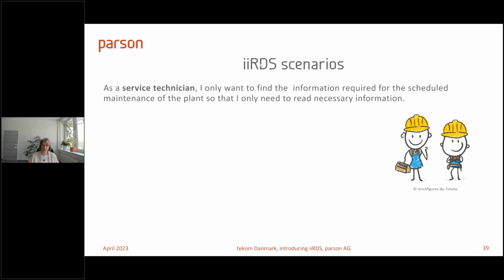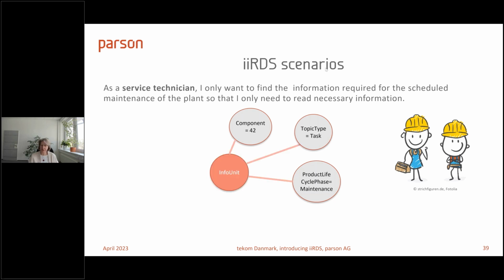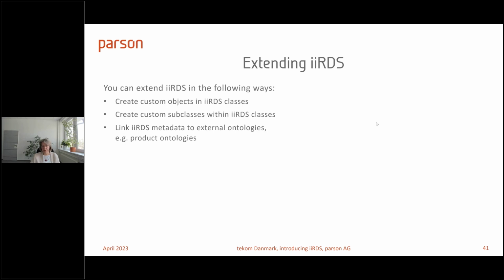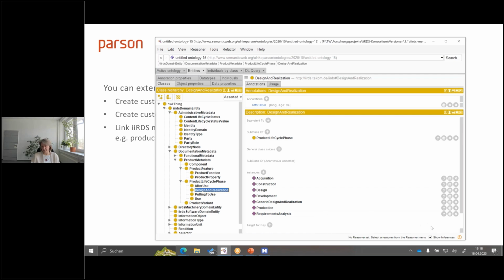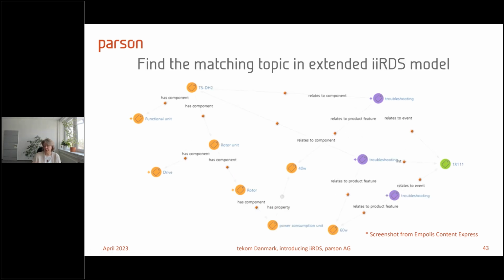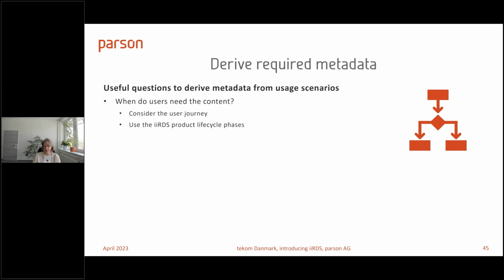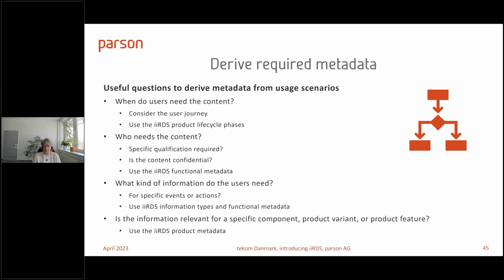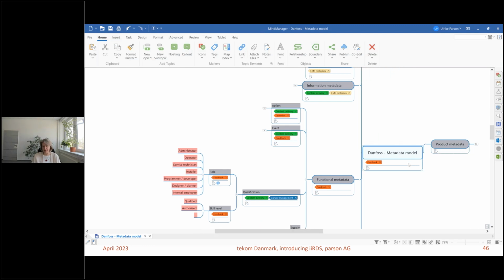iiRDS in practice (part 4 of the tekom Denmark webinar)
This is a recording of the webinar "Introduction to iiRDS" at tekom Denmark from 18/04/2023. How do we use iiRDS? In the fourth part of the webinar, Ulrike Parson (CEO parson AG) provides iiRDS user scenarios.

iiRDS stands for intelligent information Request and Delivery Standard. The iiRDS standard provides a uniform package format and metadata vocabulary to deliver technical documentation content to systems like content delivery portals or integration platforms.